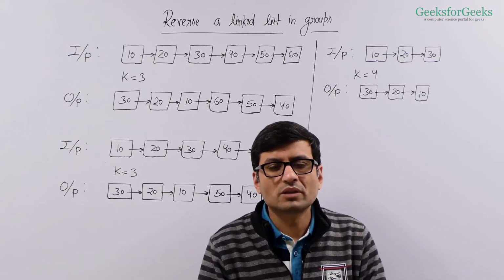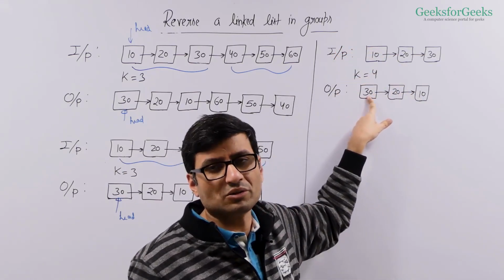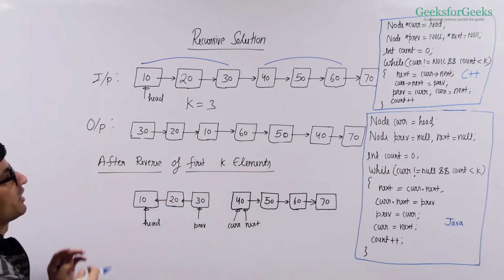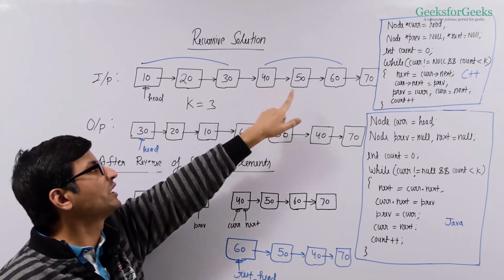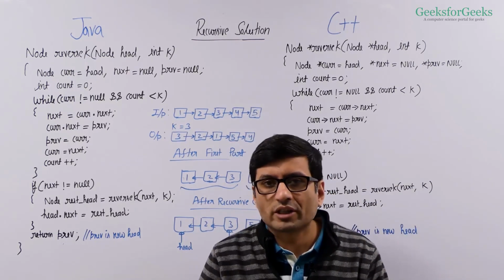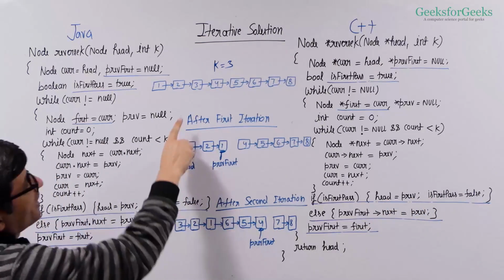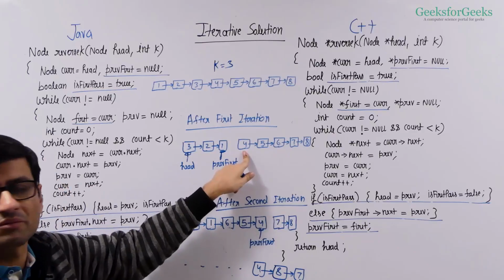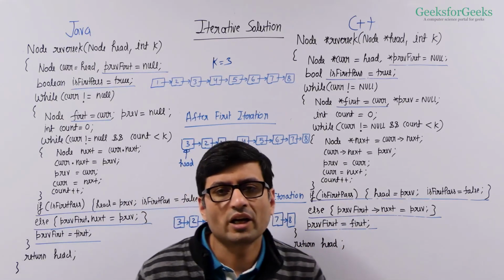39 Reverse a linked list in groups of size k